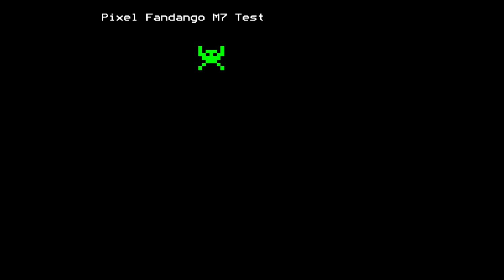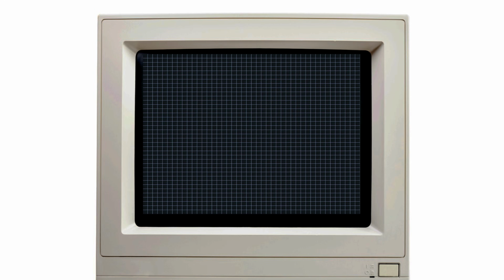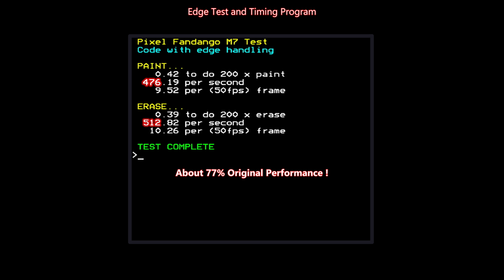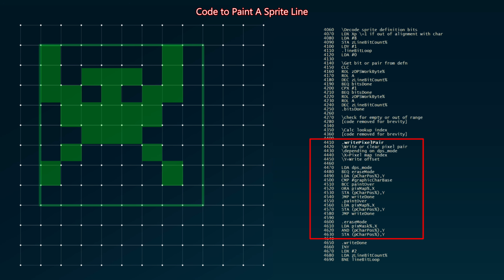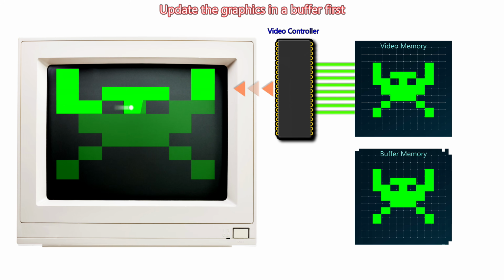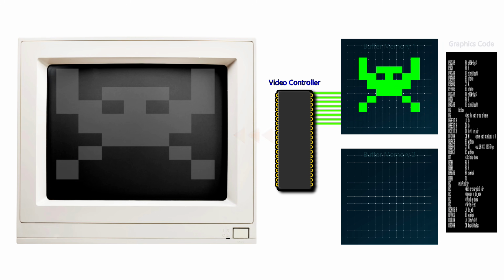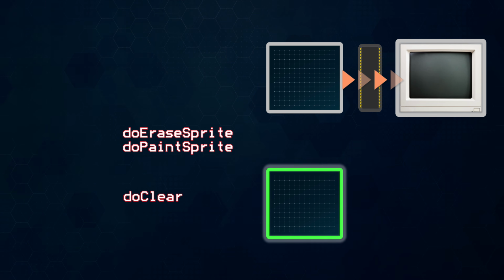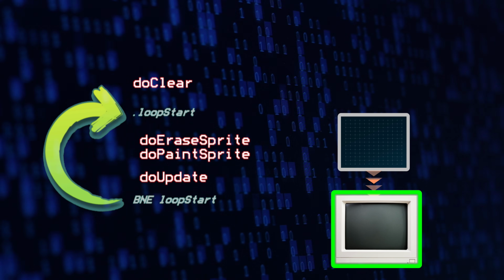BBC 8-Bit Lo-Res Graphics Code On The Edge!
PART 2. Edge Handling and a paint buffer. I want to create a low resolution graphics engine for my 1980s 8-bit BBC micro. I’m going to use it’s teletext mode because it uses very little memory and should be fast, but I don't want flickering or tearing. Can I use double buffering to make things smooth?

Programming and Computer Graphics: BBC BASIC / 6502 Assembly Language.

00:00 Intro
00:39 Better Code Part 1
01:51 On The Edge!
03:33 Better Code Part 2
05:18 You Flicker!
07:36 A Modification Situation
09:07 A Demo